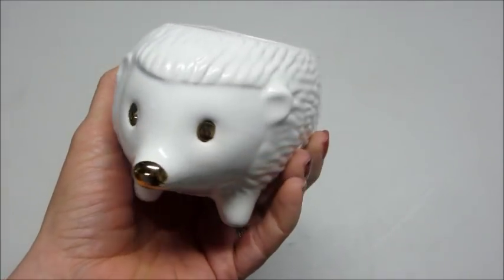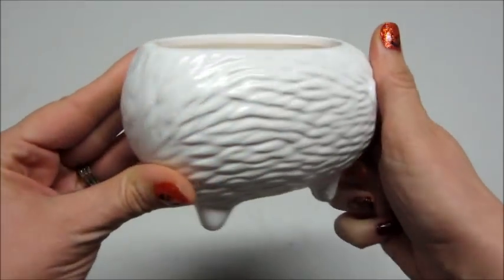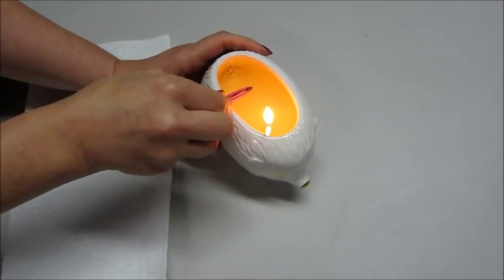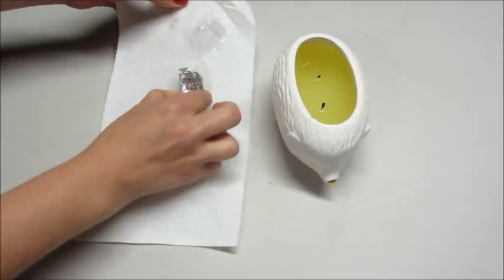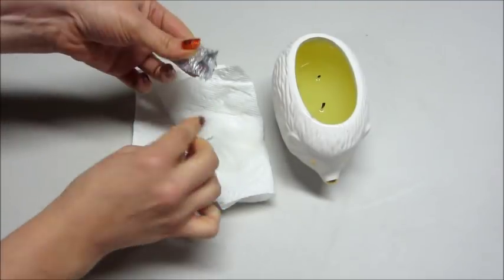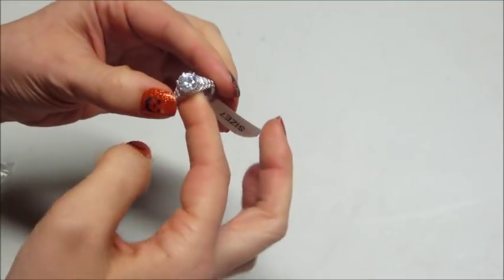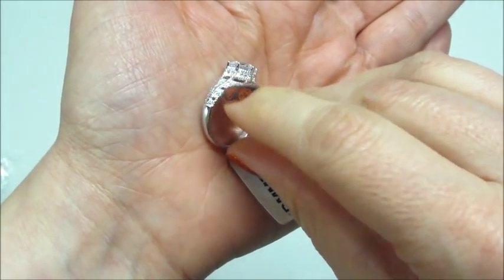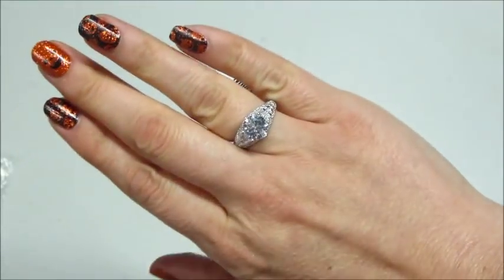Charmed Aroma Ring Reveal - Cozy Hedgehog Candle!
Today’s ring reveal came from the Cozy Hedgehog Candle!

Fragrance
Cute is an understatement for this adorable hedgehog sculpted candle! Cozy up to an inviting aromatic blend of warm amber, sandalwood, sweet musk and ylang-ylang. Once you’ve finished burning, reveal a 925 sterling silver ring inside. Re-use the adorable ceramic jar as a home decor piece that will guarantee plenty of “aww” for years to come!

Jewelry
Find an exclusive, solid 925 Sterling Silver Ring worth up to $5000.

Sizes
Choose Your Sterling Silver Ring Size between 5-10.

Candle Size
9 oz / 255 grams - 2 wick candle

What’s on my nails? Oh My Gourd!